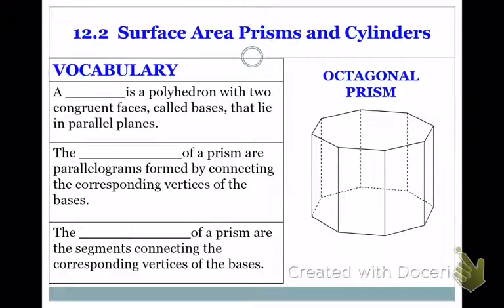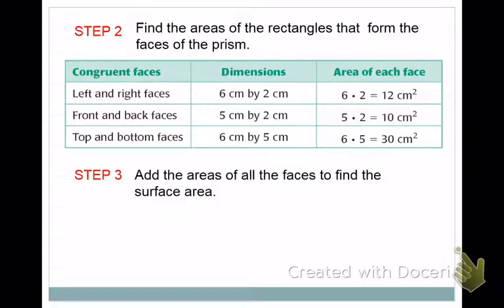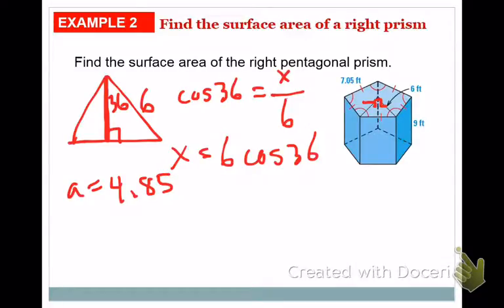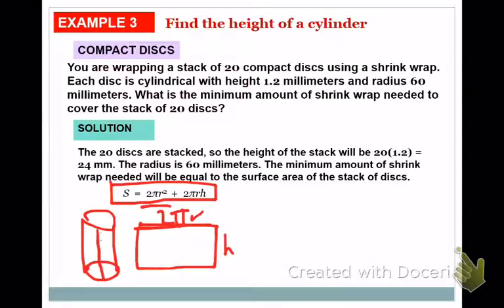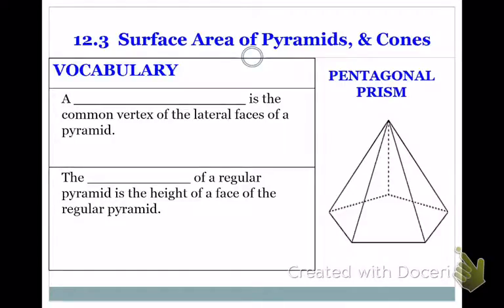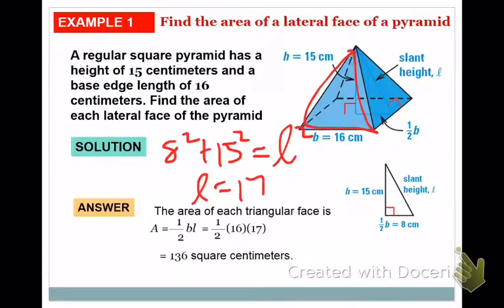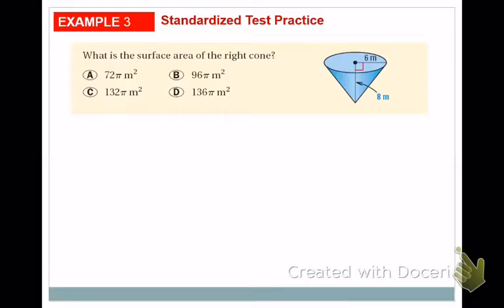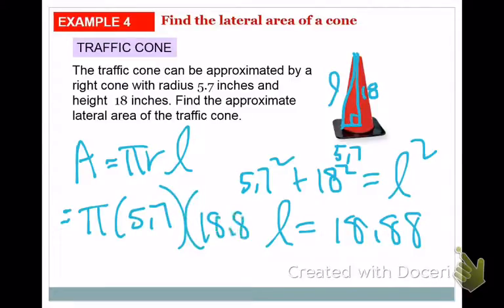Geometry class notes for 12.2-12.3